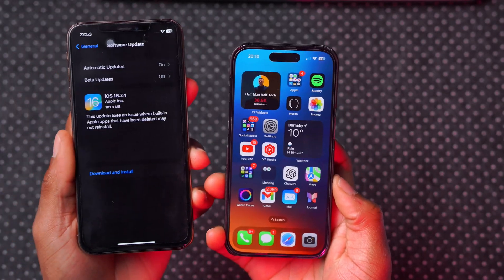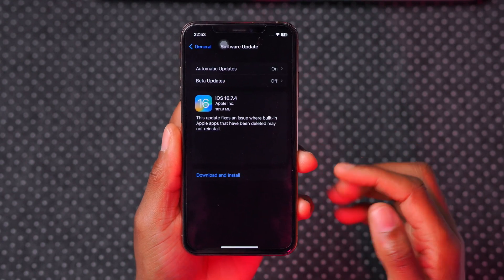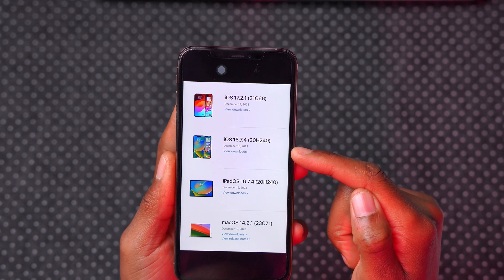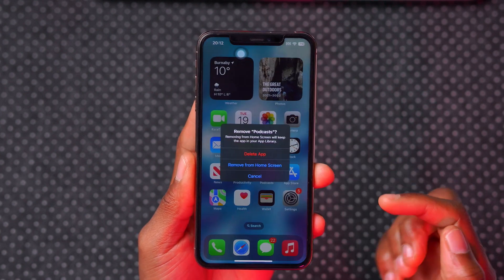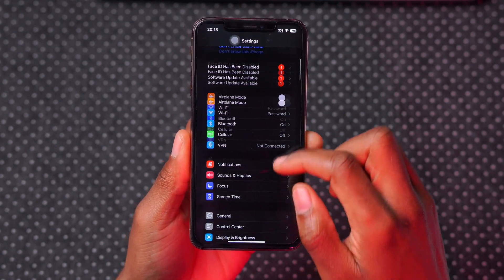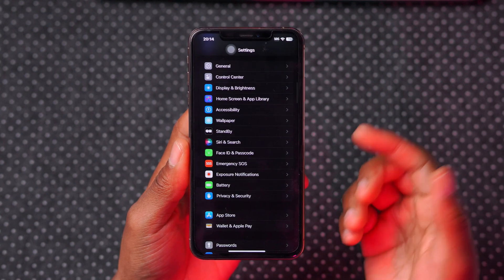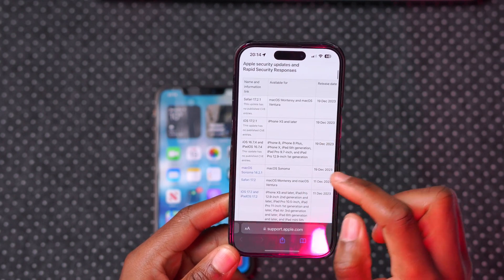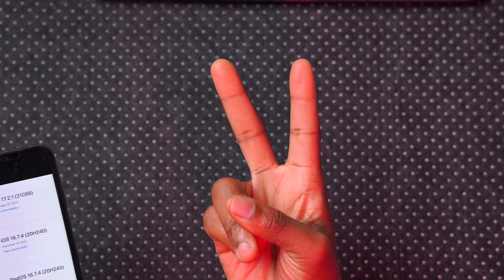iOS 16.7.4 Released - What's New?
iOS 16.7.4 is out. Here is Everything that's New.

ⓘ Video Chapters ⓘ
00:00 - introduction to iOS 16.7.4
00:40 - Other updates released
01:28 - This is different